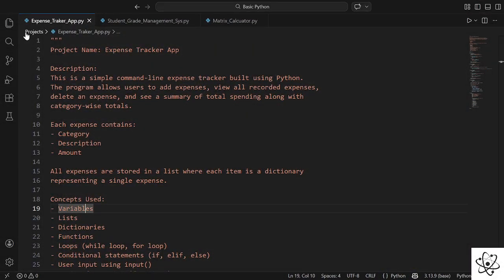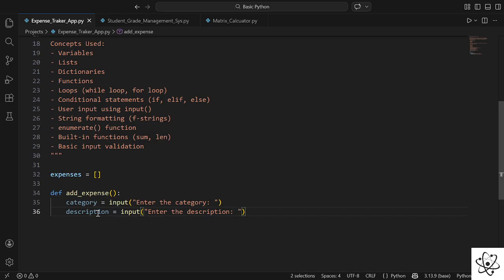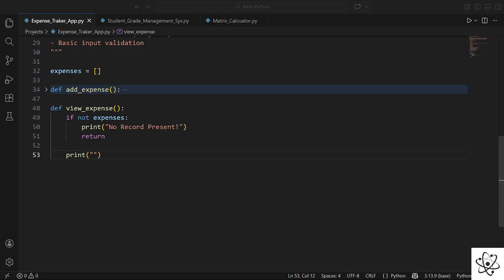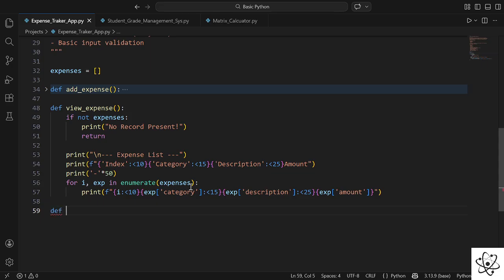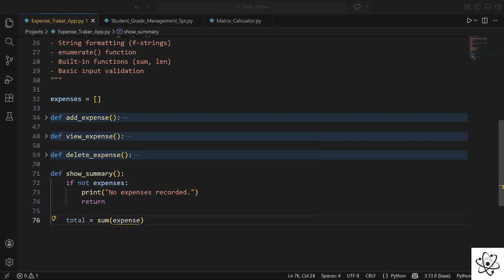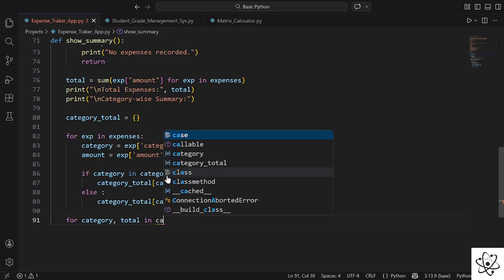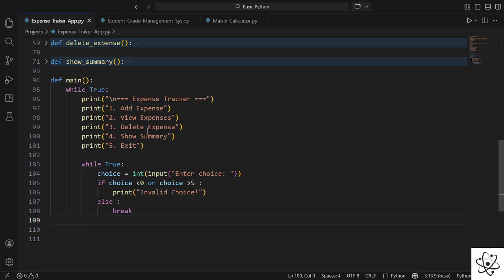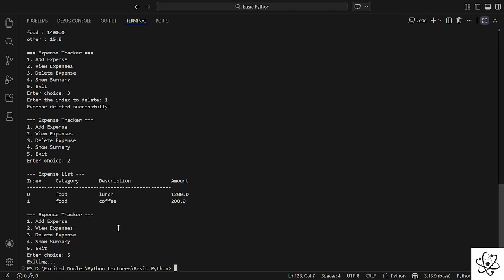Python Expense Tracker Project -Beginners | Python CLI Project Source Code | Python Project Tutorial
Learn how to build a Python Expense Tracker App from scratch in this beginner-friendly Python project tutorial.

In this video, we create a command-line Expense Tracker using Python that allows users to add expenses, view records, delete expenses, and see a summary of total spending with category-wise analysis.

This project is perfect for Python beginners who want to practice real-world programming concepts like lists, dictionaries, loops, functions, and conditional statements.

By the end of this video, you will understand how to structure a simple Python application and manage data efficiently using Python.

Features of this Python Project
✔ Add new expenses
✔ View all recorded expenses
✔ Delete an expense by index
✔ Display total expenses
✔ Category-wise expense summary
✔ Simple command-line interface

Python Concepts Used
- Variables
- Lists
- Dictionaries
- Functions
- While Loops
- For Loops
- Conditional Statements
- User Input Handling
- Enumerate Function
- Built-in Functions (sum, len)
- Basic Input Validation

Project Structure
-The program stores each expense as a dictionary containing:
- Category
- Description
- Amount
- All expenses are stored inside a list, allowing easy addition, deletion, and summary calculations.

- Python Beginners
- Students learning Python
- Anyone building Python CLI projects
- Developers practicing Python fundamentals